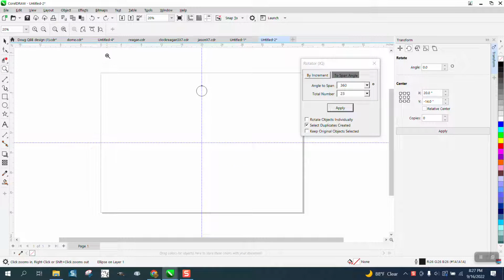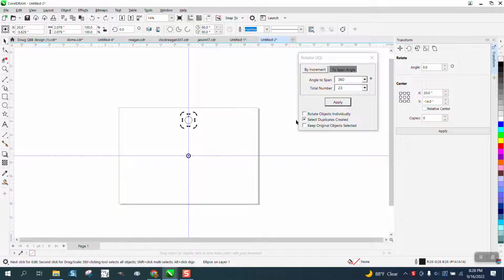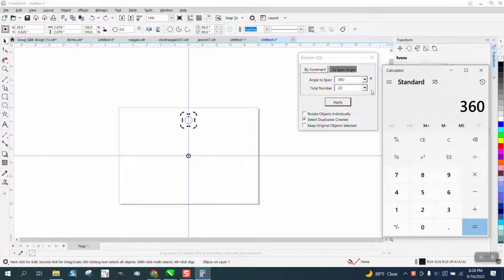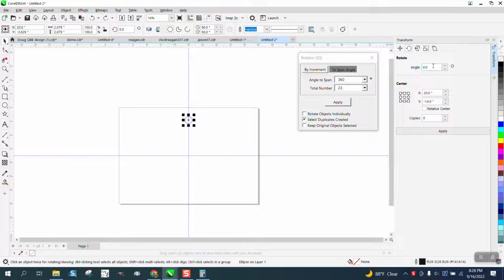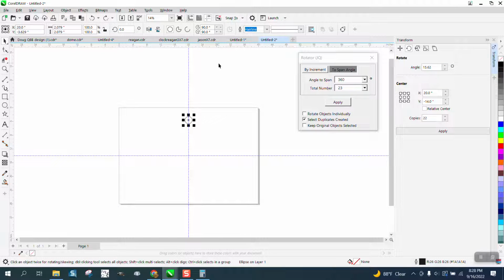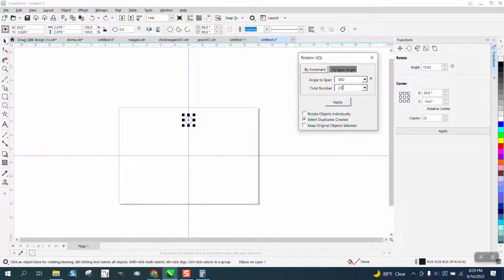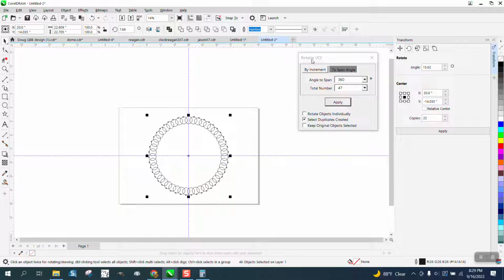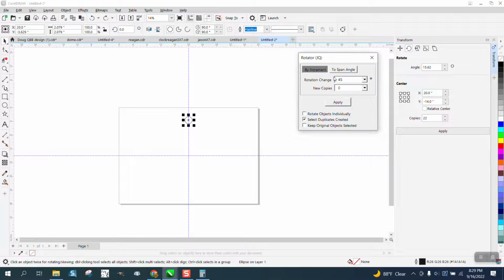Corel Draw Tips & Tricks Rotator MACRO